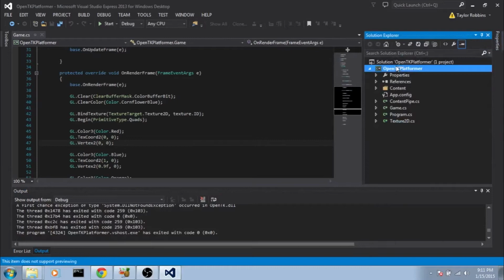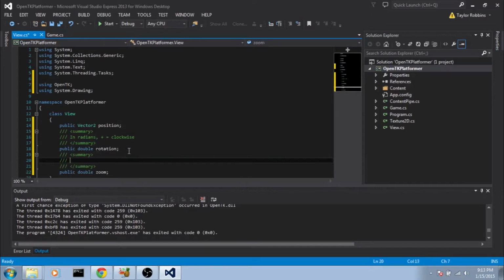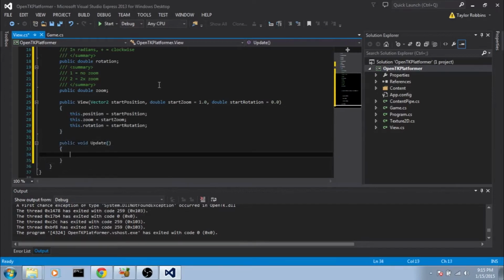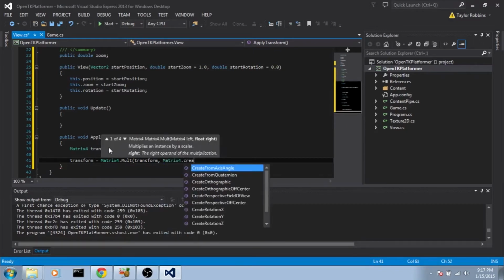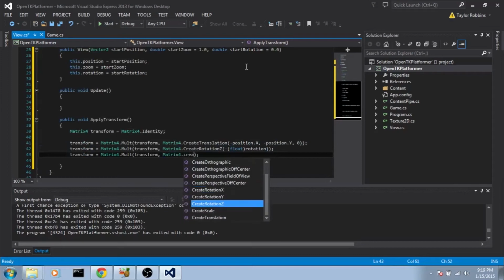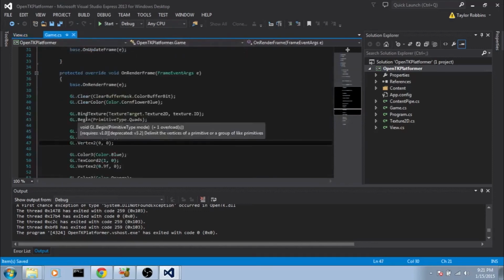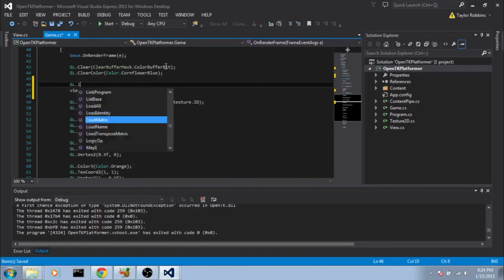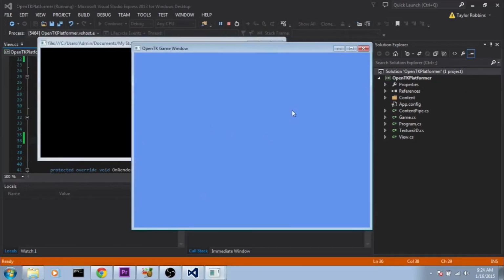OpenTK Platformer Tutorials: Part 3 - The View Class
This is part 3 of the OpenTK Platformer Tutorial Series. In this part we will be going through how to set up a simple view class that will allow us to move, rotate and zoom our camera.

Cheers!